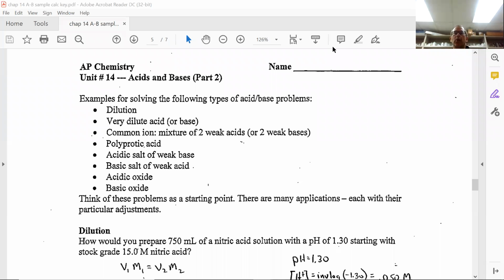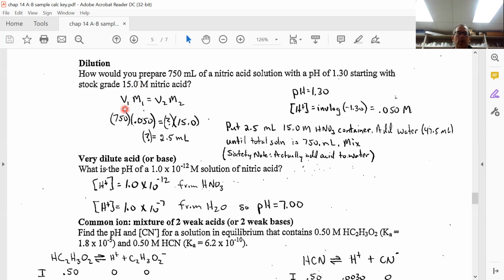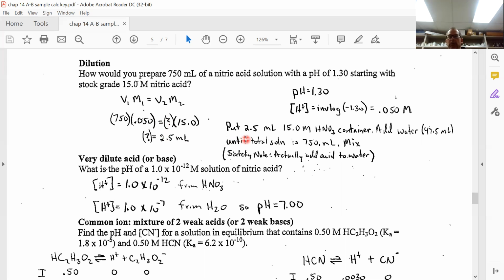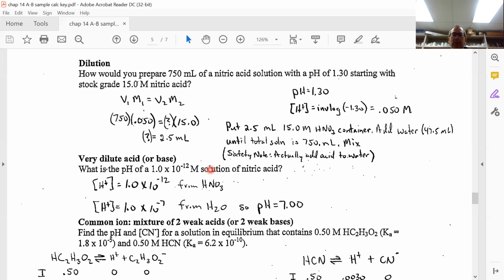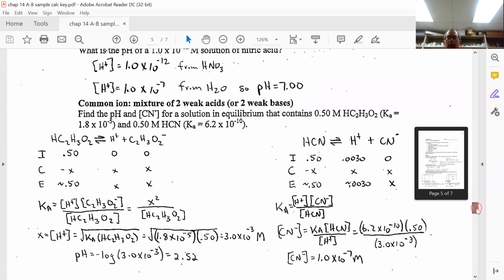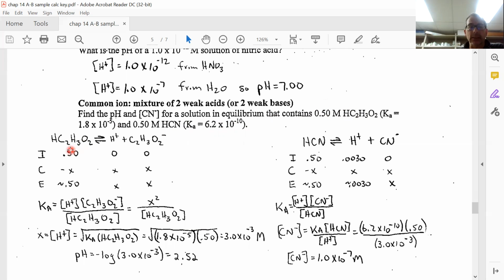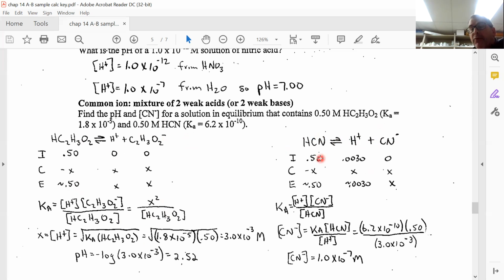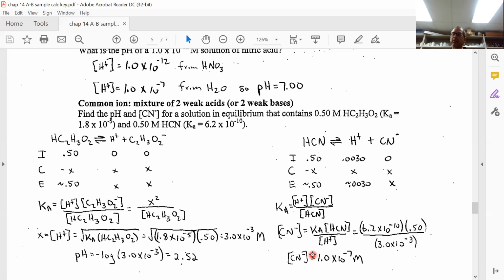A-B sample calc dilution pg 11